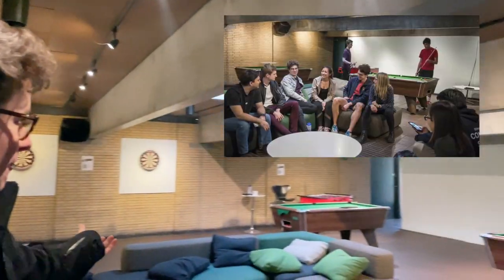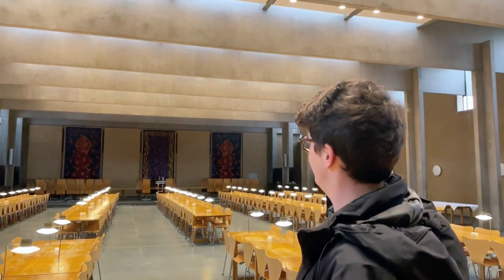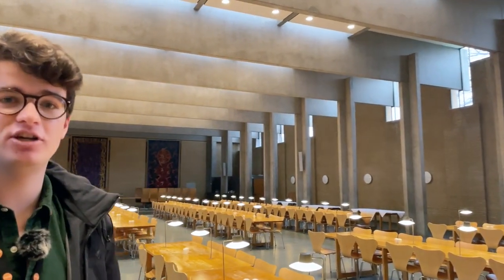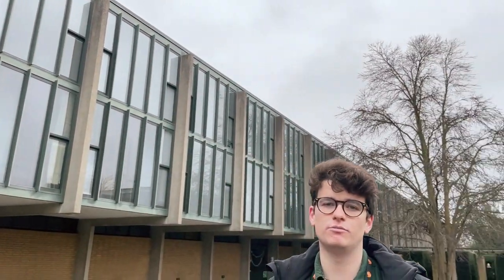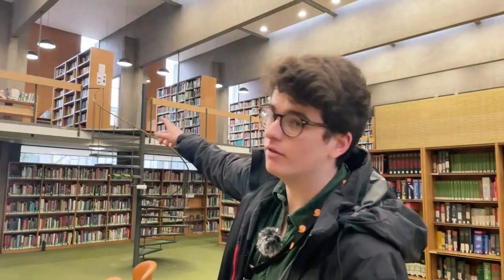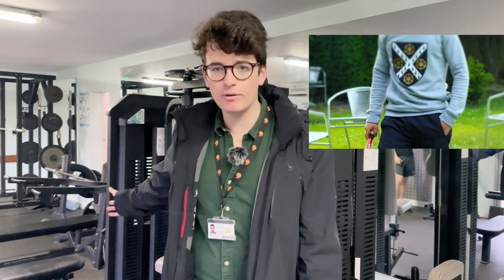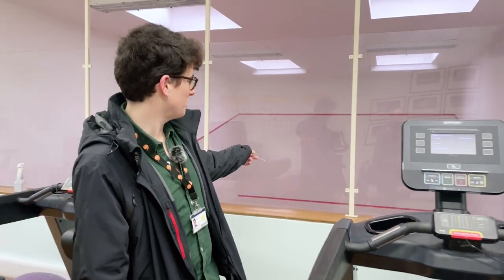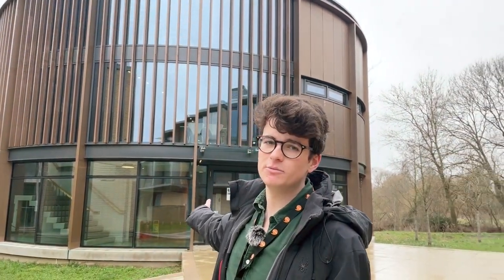TOUR of St Catherine's College, Oxford!!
Steffan Williams of St Catherine's College gives us a tour of his lovely college!